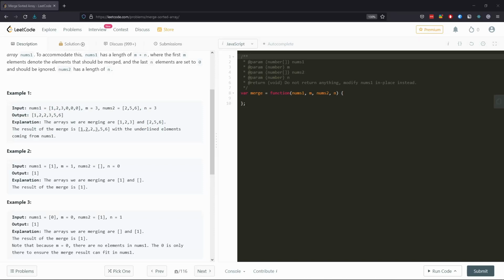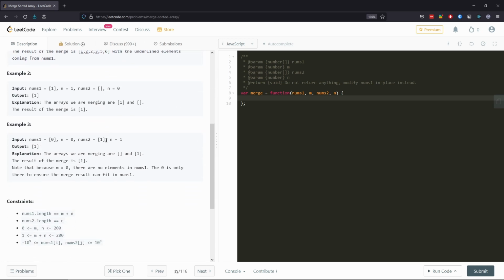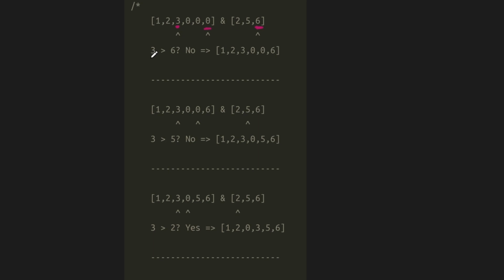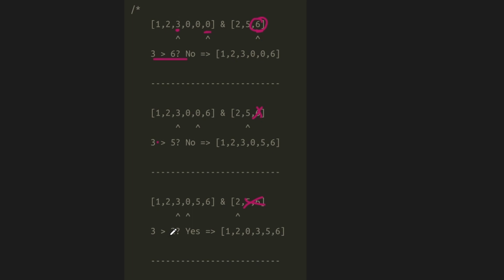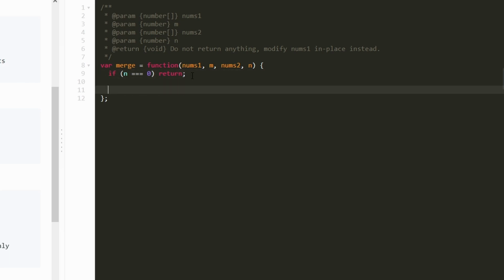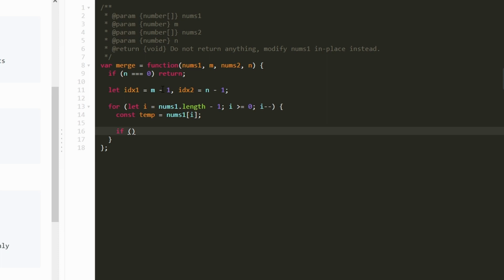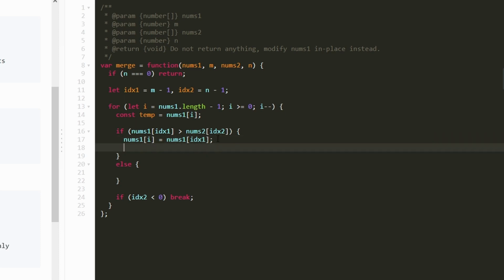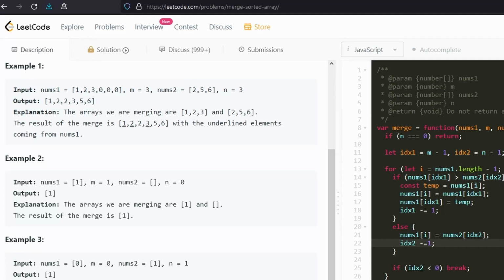LeetCode 88 - Merge Sorted Array (JavaScript)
Today we'll be solving LeetCode 88 - Merge Sorted Array

0:00 - Talking about the problem
1:41 - Problem example
4:18 - Solving the problem
7:44 - Submitting solution
7:53 - Outro